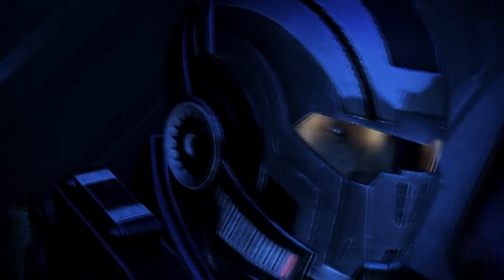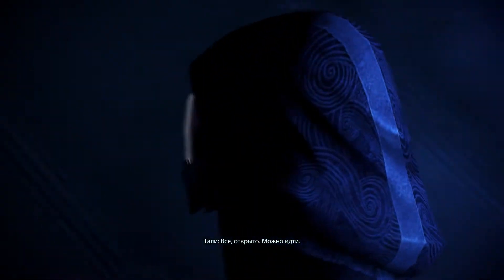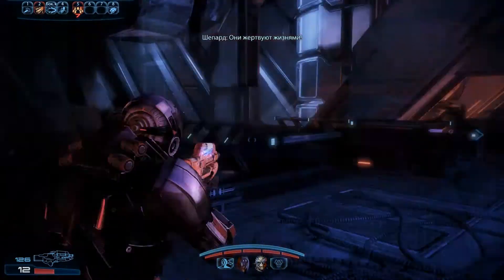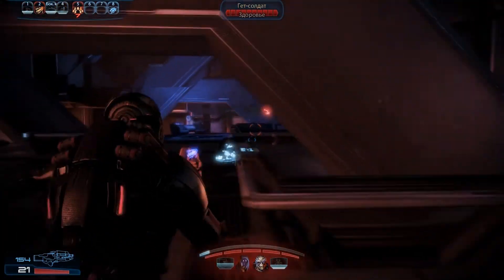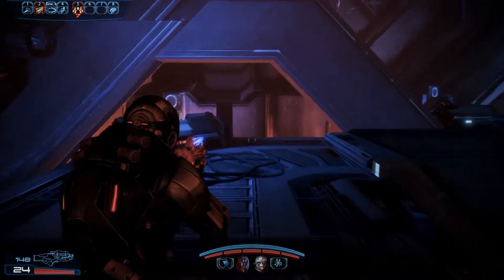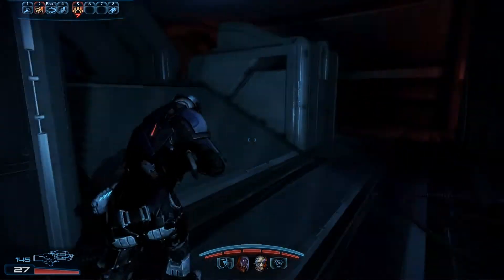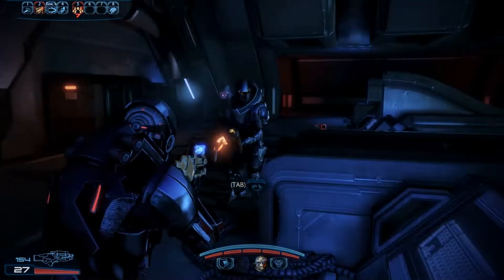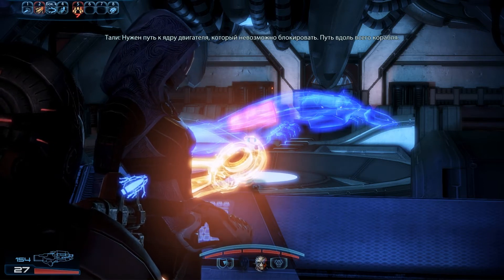Mass Effect 3 Dreadnought Gameplay (PC)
Small part of the geth mission.